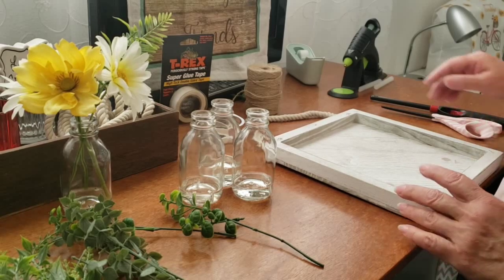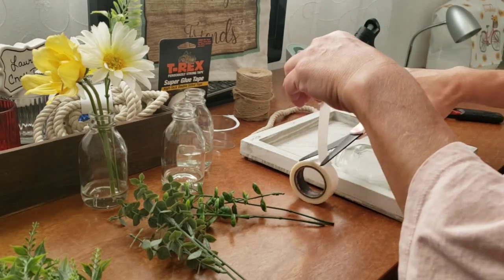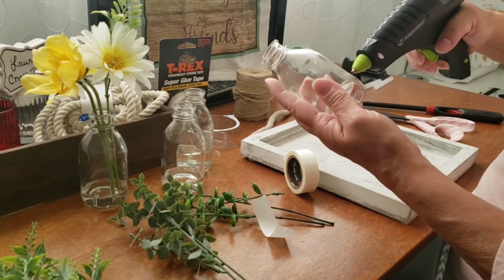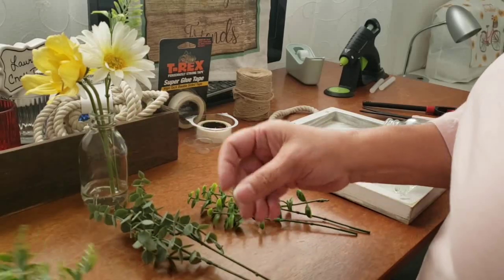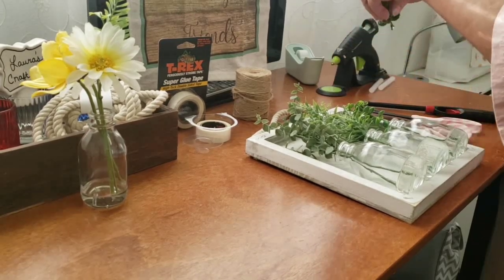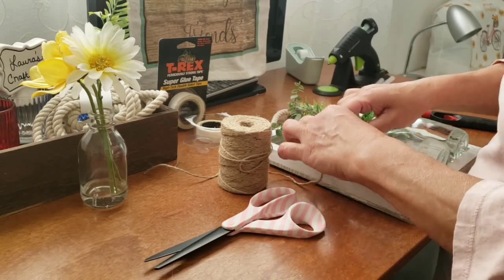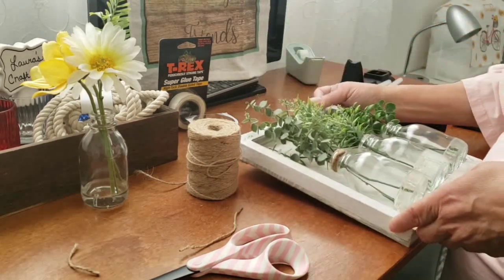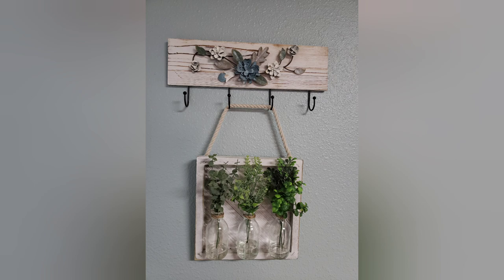Super easy modern farmhouse wall plaque/June 16, 2020